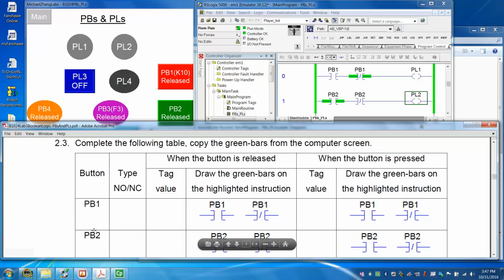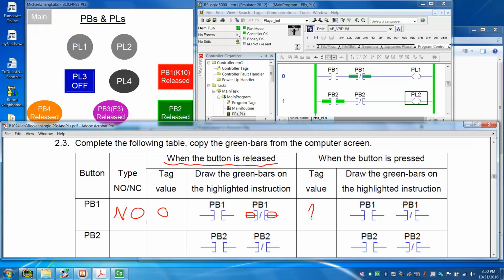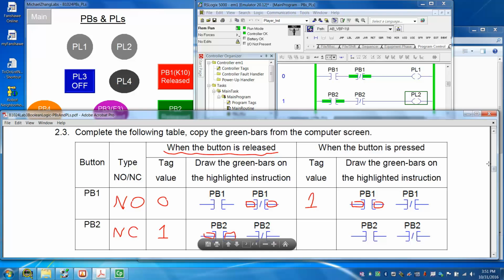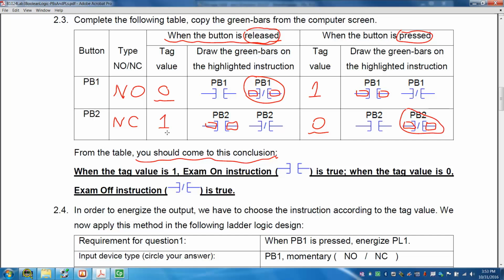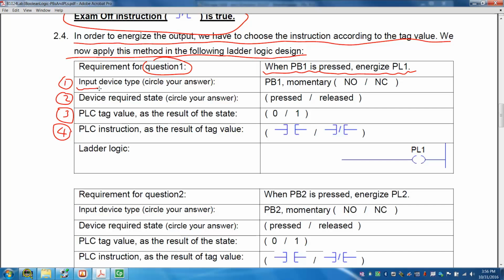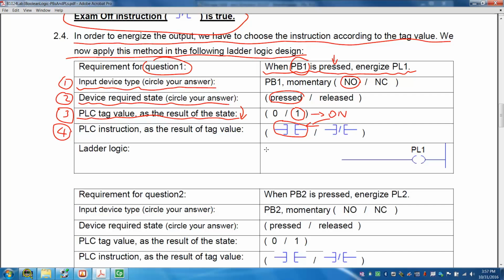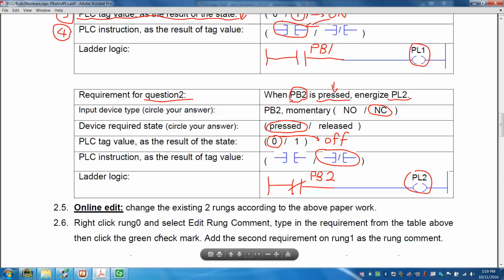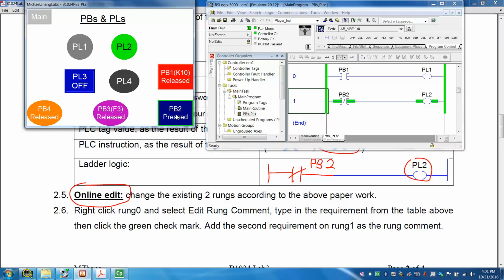PLC bit instructions from RSLogix5000 (Studio5000) -- Examine On and Examine Off